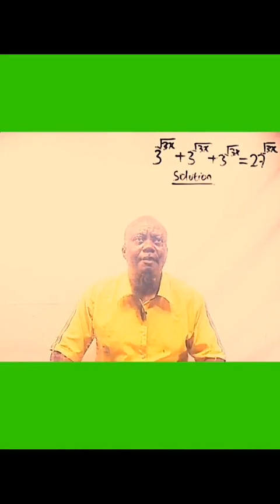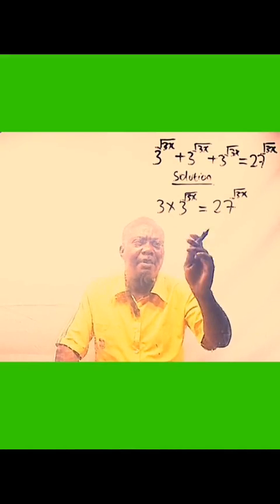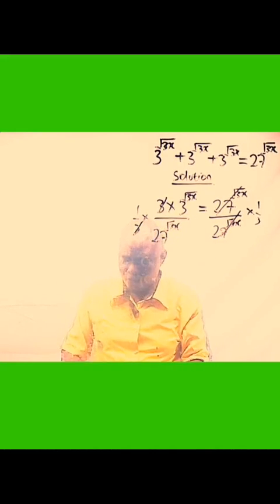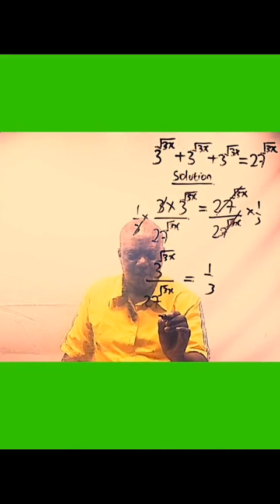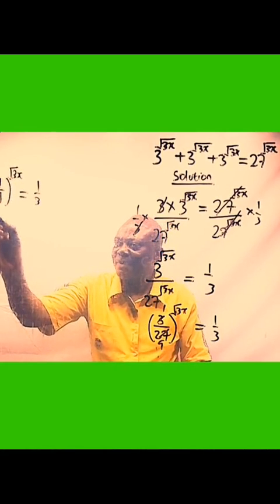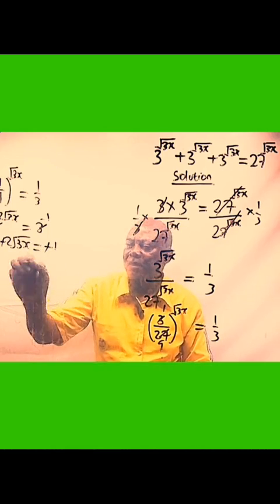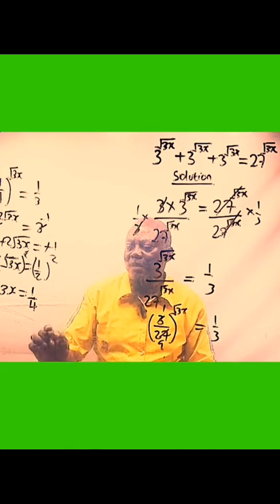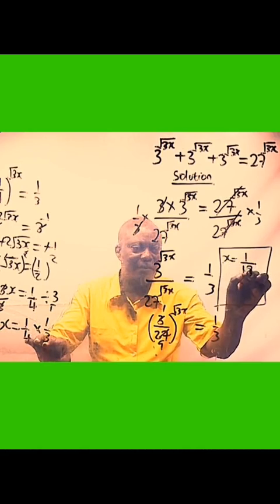Harder exponential equation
how to solve an exponential equation involving radicand